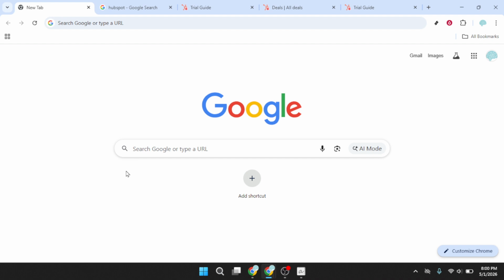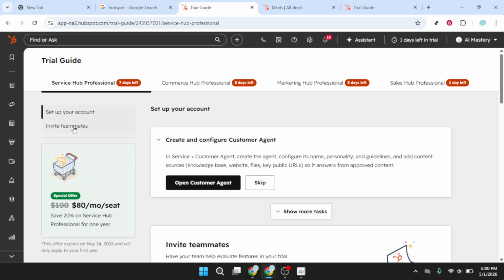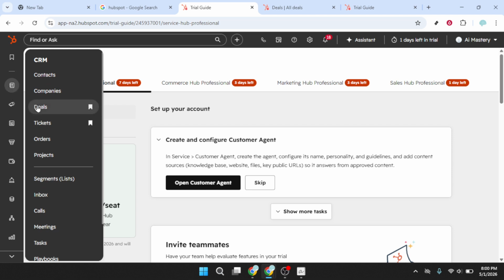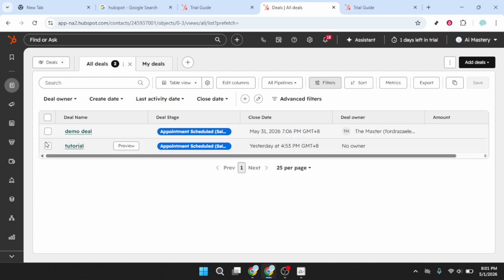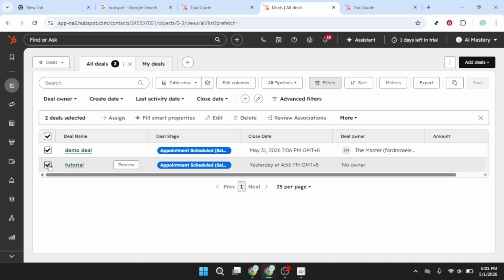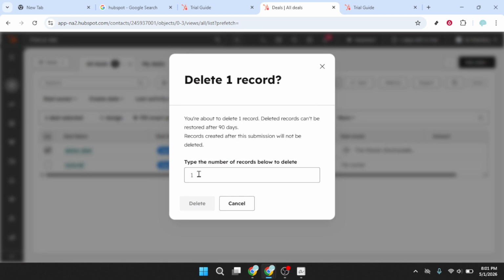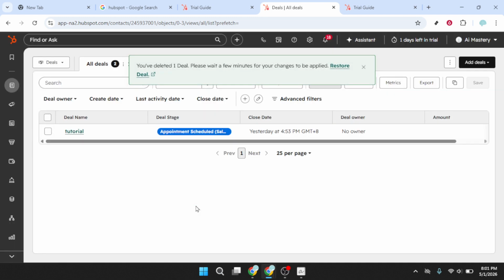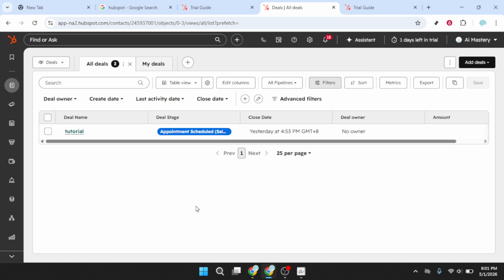How To Delete a Deal In HubSpot (Updated 2026)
In this video, we discuss how to delete a deal in HubSpot, covering the exact steps to remove a deal from your CRM. You'll learn how to delete a deal in HubSpot safely, including selecting records, confirming deletion, and understanding what happens to associated contacts and companies. Whether you need to remove a deal in HubSpot or clean up your pipeline, this tutorial walks you through the process.

00:00 Introduction and Prerequisites
00:29 Navigating to Deals in HubSpot
00:56 Selecting Deals for Deletion
01:27 Confirming the Deletion
01:57 Post-Deletion Information and Summary